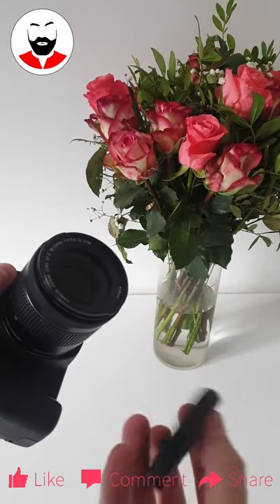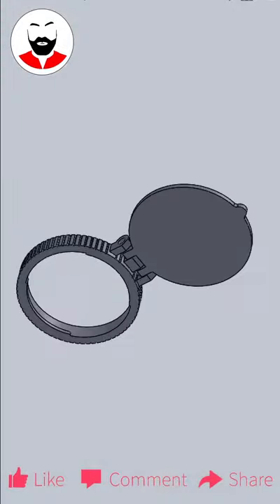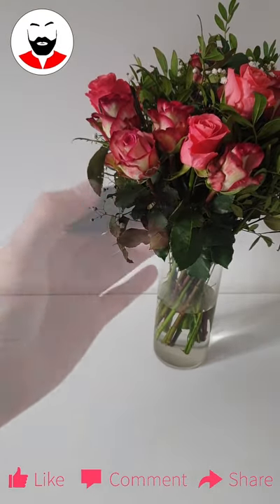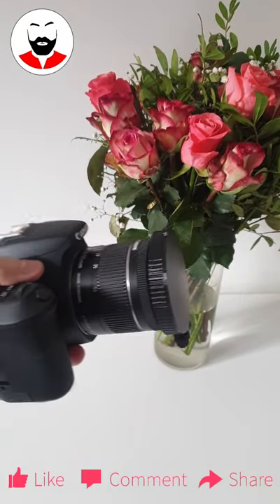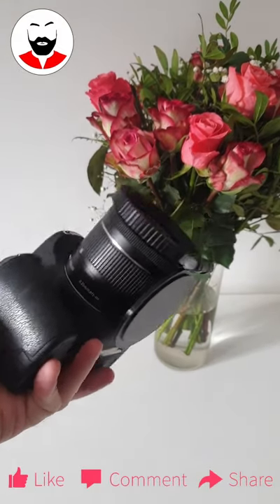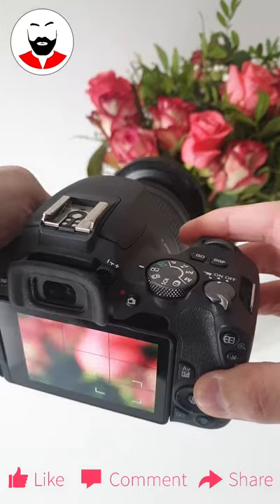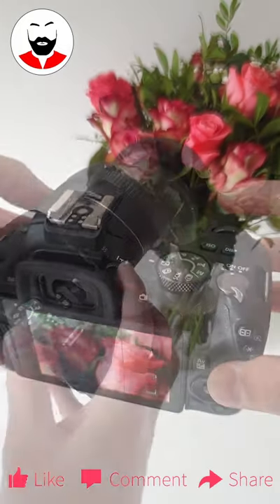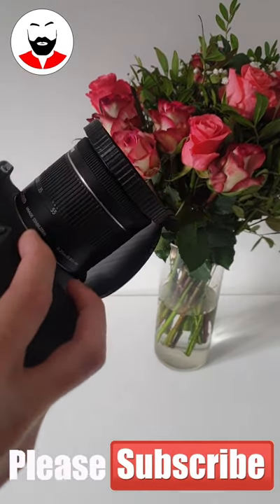I made a BETTER camera lens cover